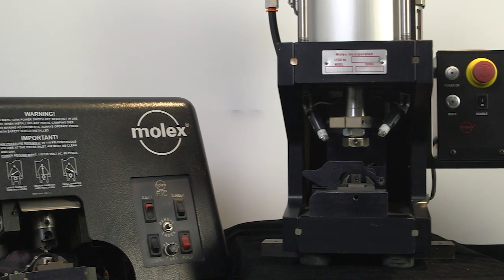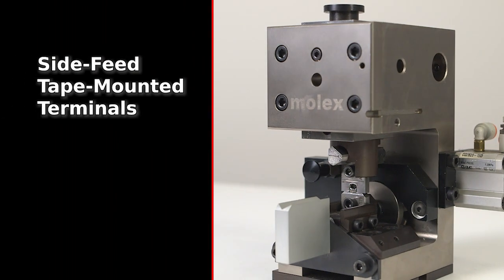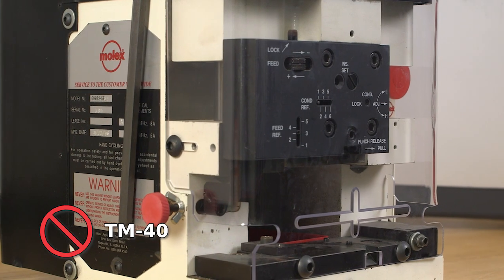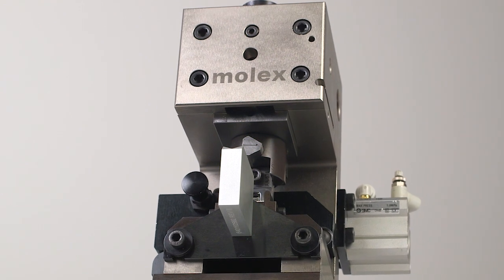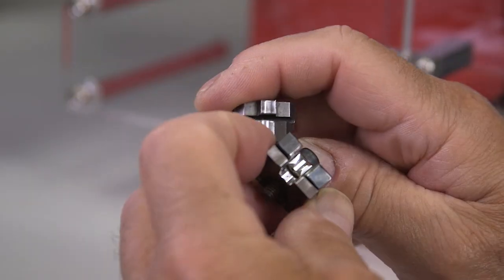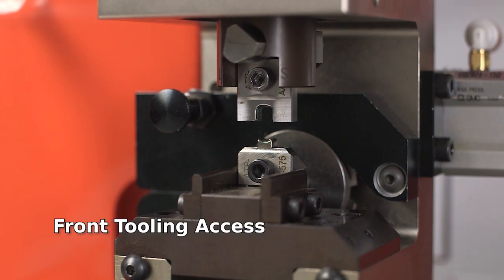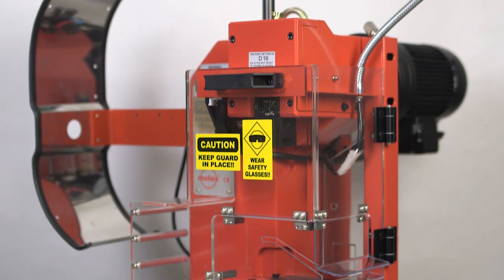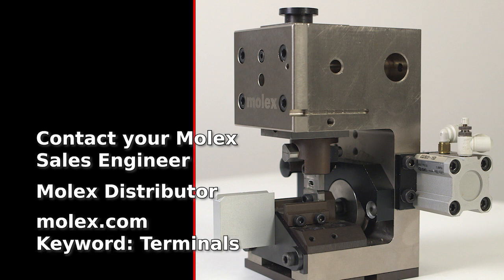Molex - Taped Terminal Crimp Module 64016-2000 Introduction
This is an introduction to the Molex Taped terminal crimp module 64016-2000.